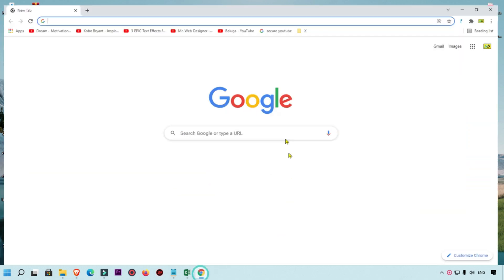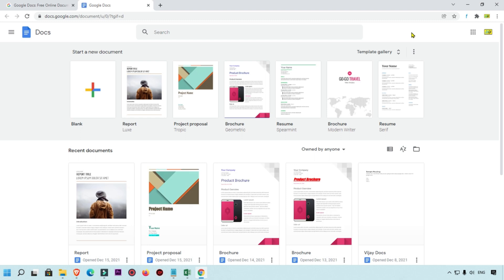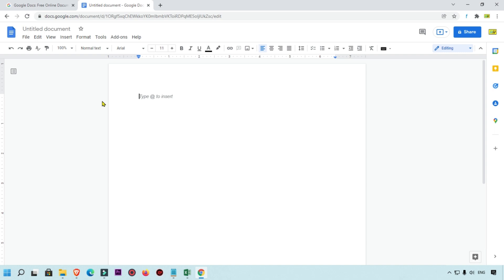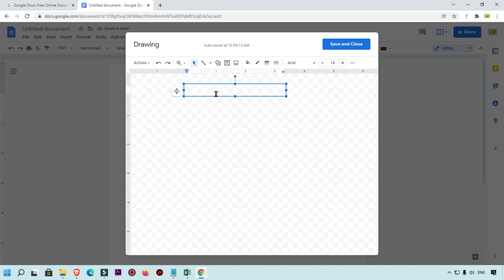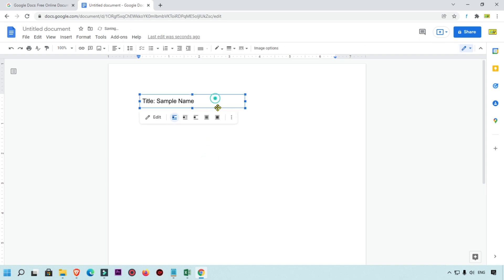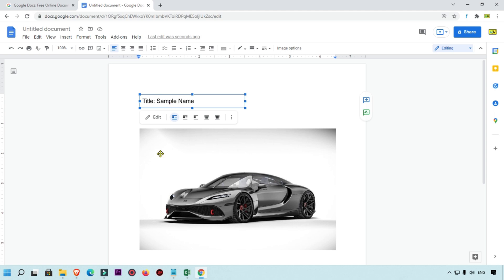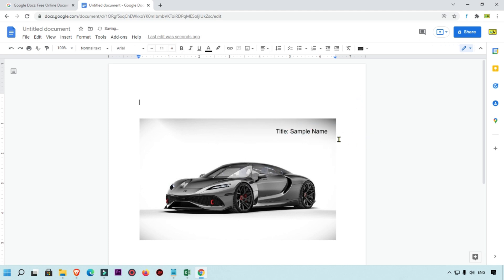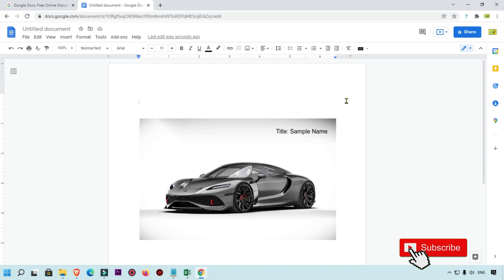HOW TO INSERT TEXT BOX IN GOOGLE DOCS OVER IMAGE – Write, add text on picture in google docs 2022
How to insert text box in google docs over image here in this tutorial we will show you how to write, and add text on picture using google docs. If you don’t know how to insert text over the picture in google docs, don’t worry here we will show you step by step insert text on picture in google docs, and explain you easy and simple steps to add text on picture in google docs, so keep watching and learn how to write text on picture in google docs.

You may also like other tutorials:
Microsoft Excel Tips & Tricks - 2020